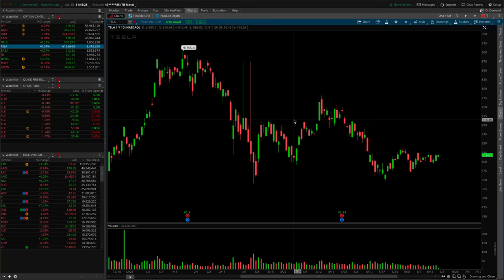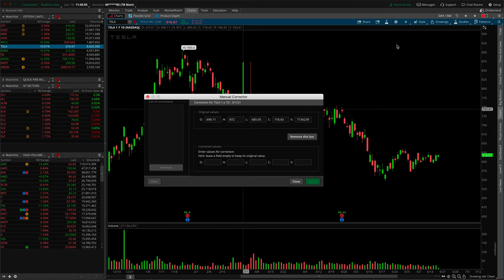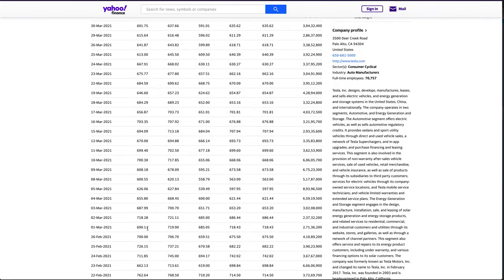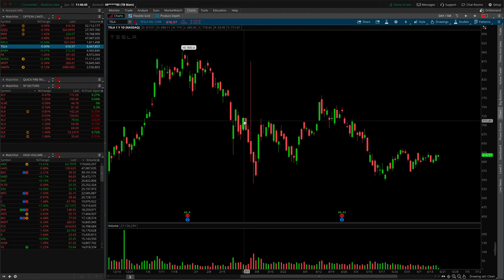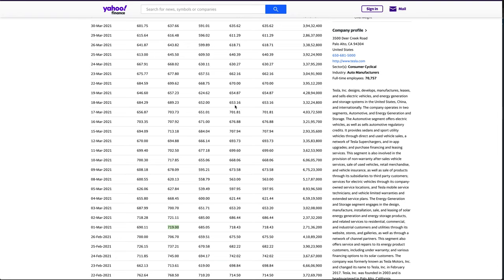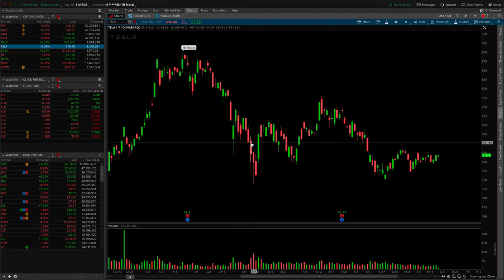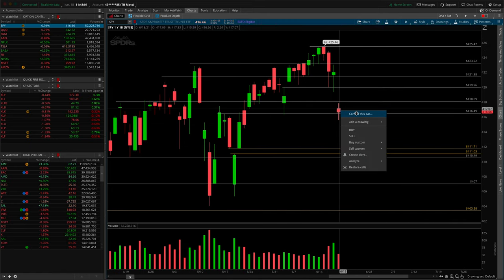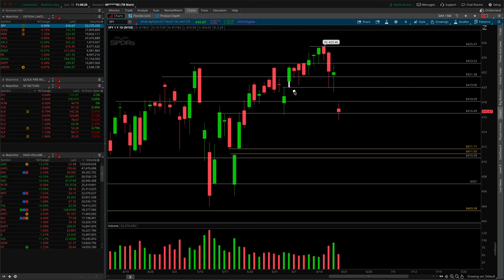Fix Annoying Think or Swim (ToS) Candle Wicks | Trading Tutorials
You can fix annoying Think or Swim (ToS) candle wicks! We get this question all the time and it really is a simple fix for your trading charts.

All you need to do to fix your candle wicks in think or swim is right click on the bar in question and click on the firs option to correct this bar. From there you just adjust the values as necessary. We recommend using Yahoo Finance to get historical data instead of scrolling back through hundreds and hundreds of candles worth of data in the platform.

Knowing how to do this is critical for evaluating daily charts and determining if there are any gaps in play. As noted in the last SPY example, there have been multiple times where a false print has skewed the daily technical chart to show that a gap has been filled. We know however that that wasn't the case and can correct the bar with this method to make sure it is visible.

A quick fix for wicks!